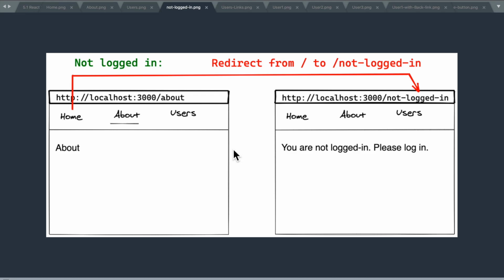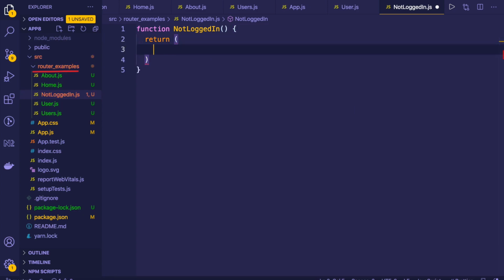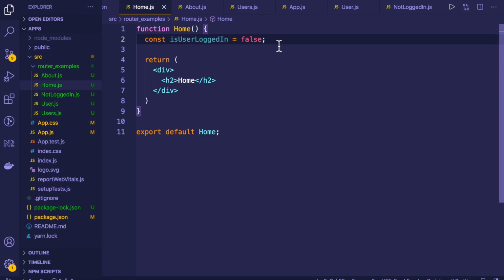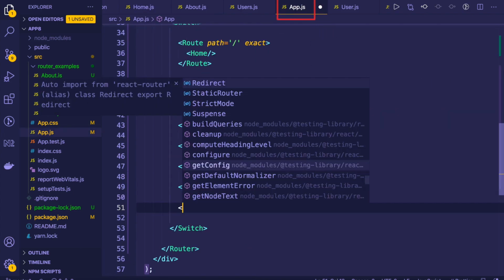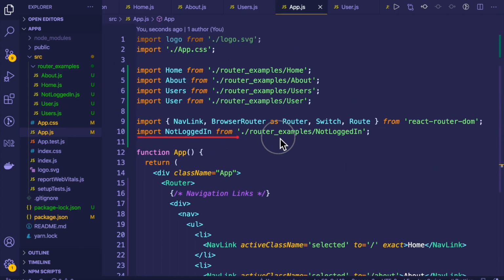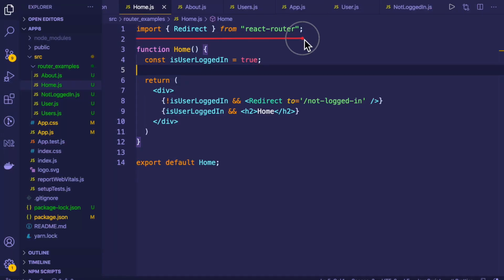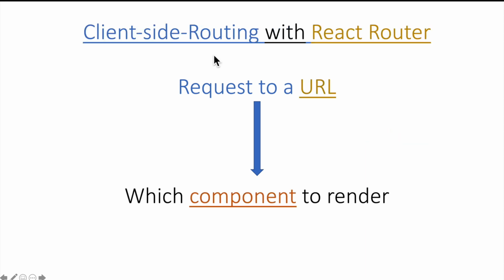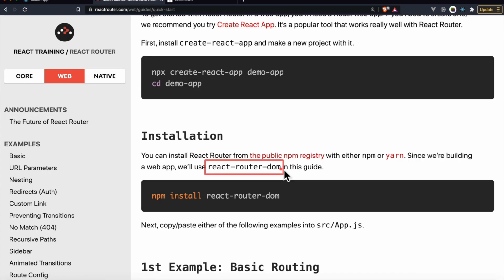6.6 React Router - VI - redirect using Redirect component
React Router - VI - redirect using Redirect component